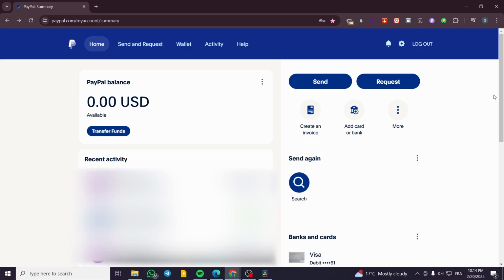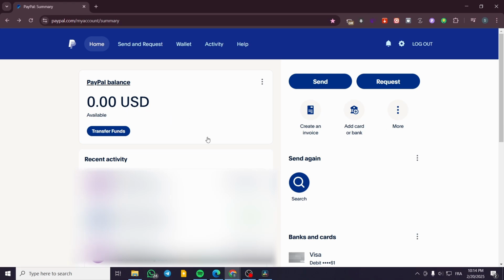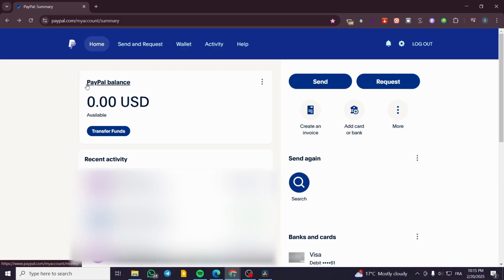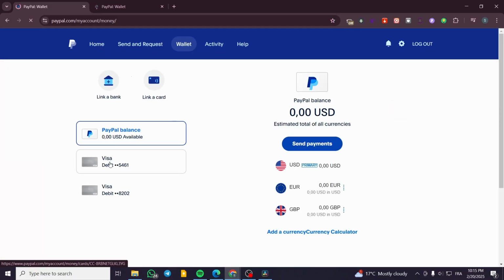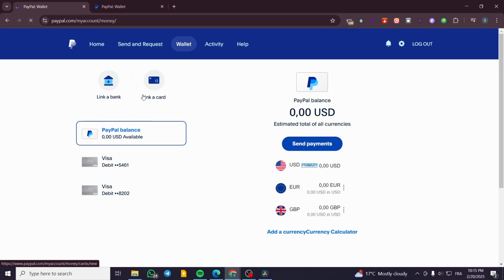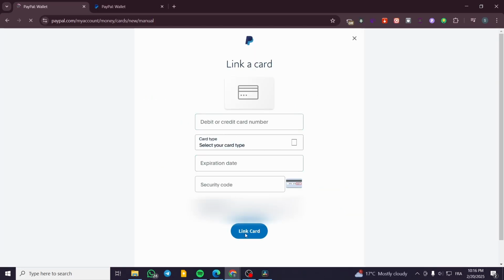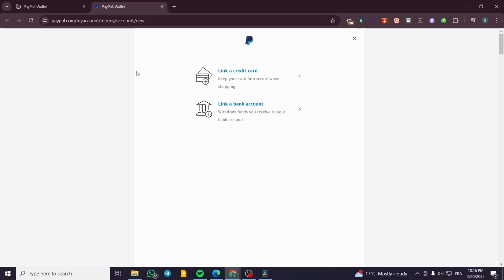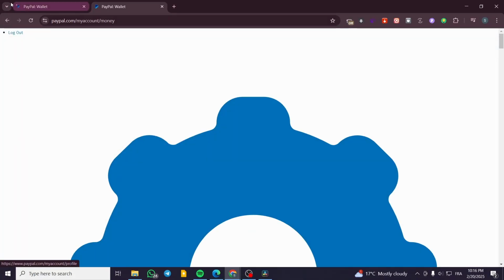✅ How To ADD MONEY To PayPal Account in 2025 | Quick & Easy! ✅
In this tutorial, we will show you how to easily add money to your PayPal account using a debit card or bank transfer 💸 Follow along as we guide you through the simple steps to top up your PayPal balance and make online payments hassle-free!